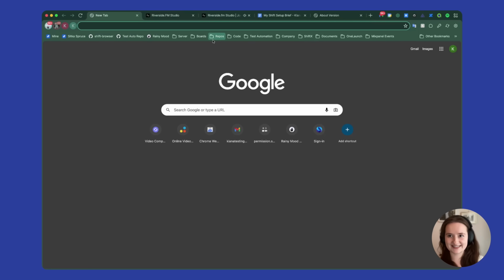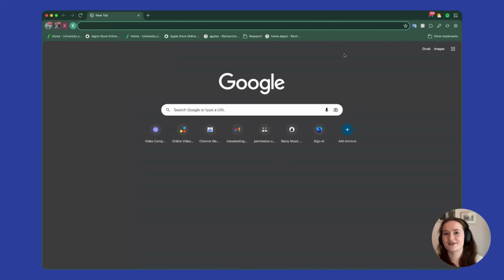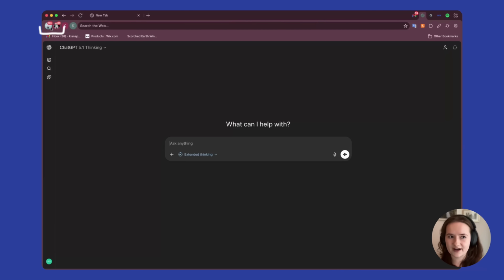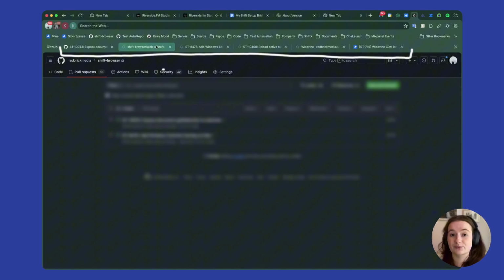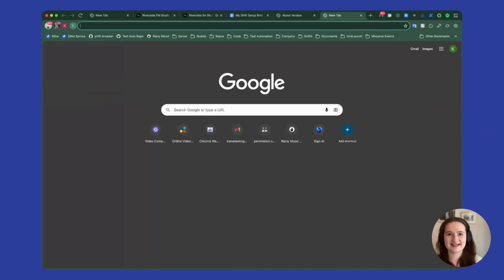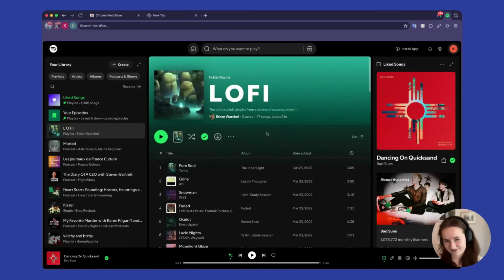How she stopped juggling 40 tabs | My Shift Setup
What does a Shift setup look like when it’s built by someone who actually ships the product?

In this episode of My Shift Setup, we speak with Kiana, a software developer at Shift, to walk through how she’s customized her browser for building, testing, and everyday life. From keeping tabs contained inside apps to running work and personal ChatGPT side by side, this setup supports deep work without feeling rigid.

This is Shift through the lens of someone who knows the product inside and out.

00:00 Welcome to My Shift Setup
00:43 Kiana's Shift setup
01:44 Why ChatGPT lives in every Space
02:24 The features she uses most day to day
03:00 Underrated Shift features developers love
03:39 Her best tip for new Shift users
04:11 Outro